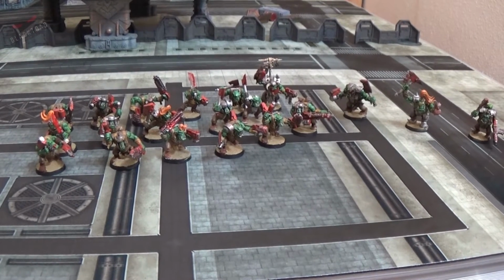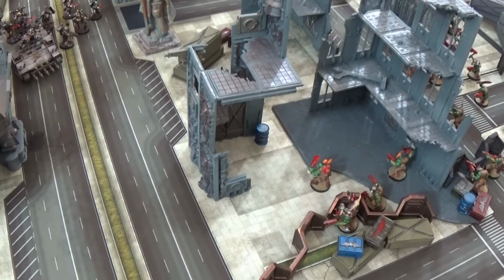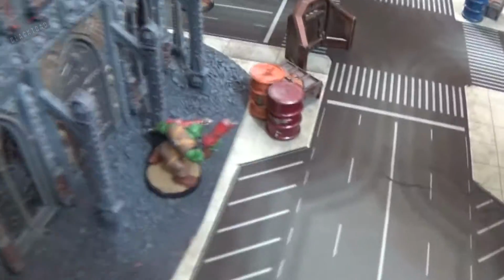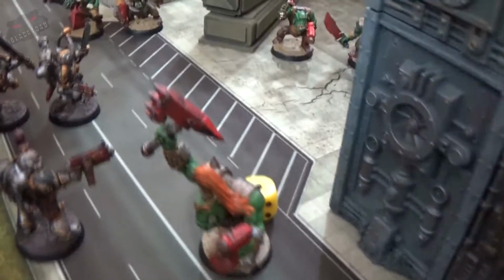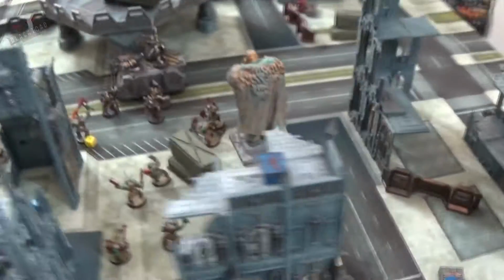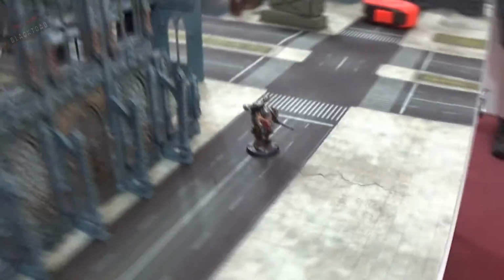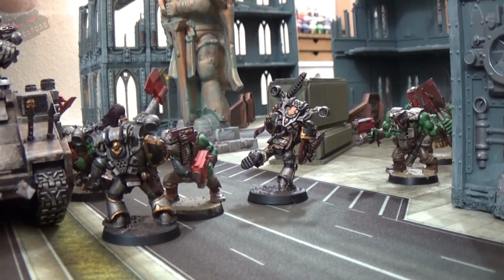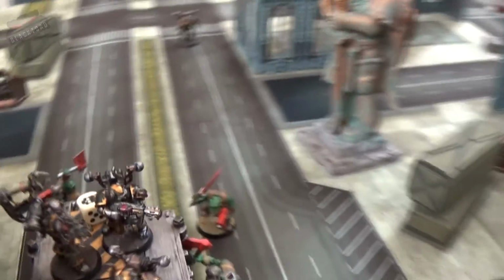Kill team Orks Vs Iron Warriors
Kill team game of Iron warriors vs Orks going head to head while head hunting!

I made a mistake in this one calling a Waaagh without a warboss apologies for this and hope the game is still enjoyable! - Tom